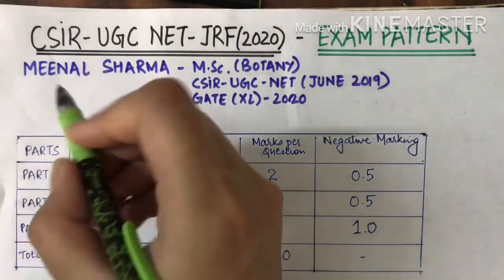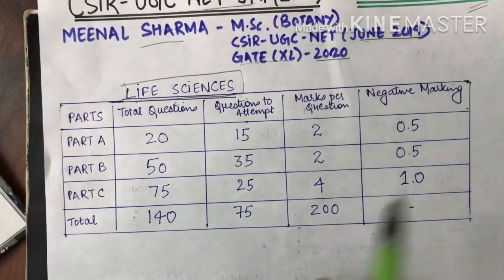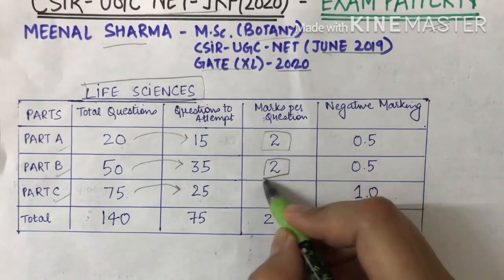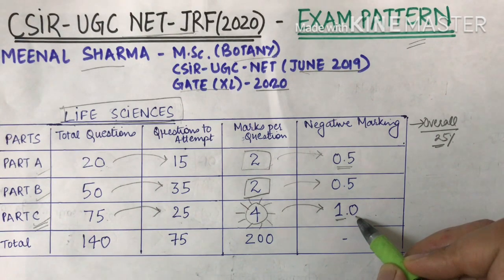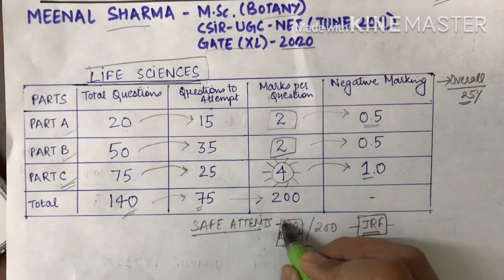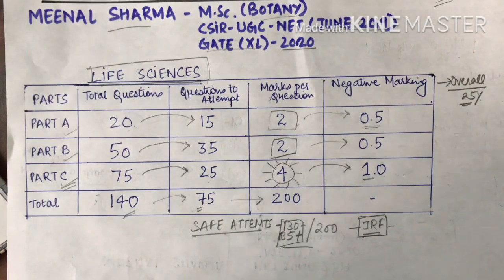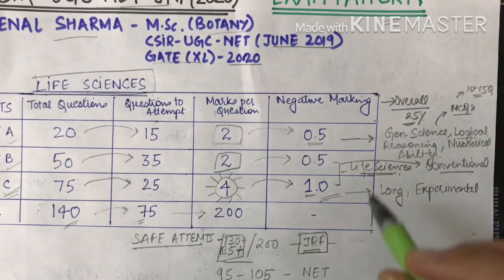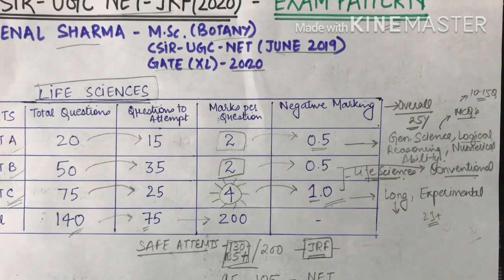#1 EXAM PATTERN- CSIR UGC NET 2020(life sciences)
A brief introduction to CSIR UGC NET 2020 -LIFE SCIENCES Exam pattern. Part wise analysis for CSIR UGC NET

ABOUT ME-
Hi everyone!
I am MEENAL SHARMA.
I have done my Masters in Botany. I have also qualified CSIR NET- JUNE 2019 (LIFE SCIENCES) , GATE -LIFE SCIENCES 2020
I make youtube educational videos related to CSIR UGC NET JRF / GATE / ICMR JRF / ICAR NET JRF/ M.Sc. / B.Sc. / Biology. JOIN ME IN THIS JOURNEY.

My other videos, do check them out-